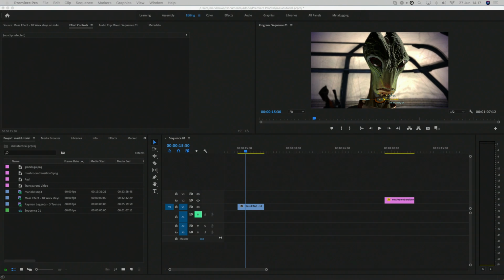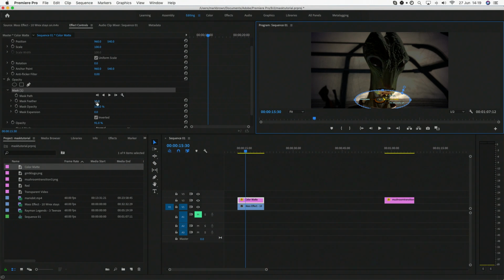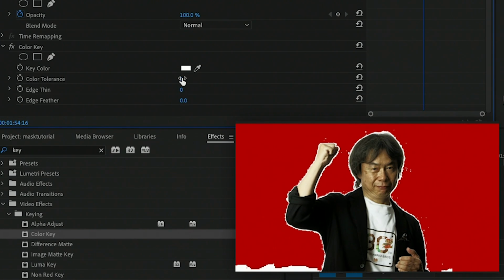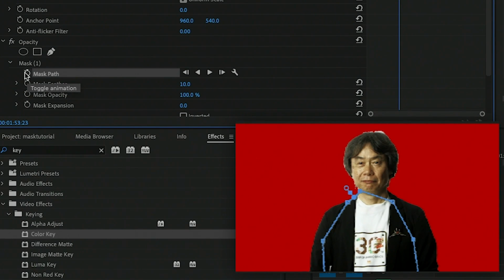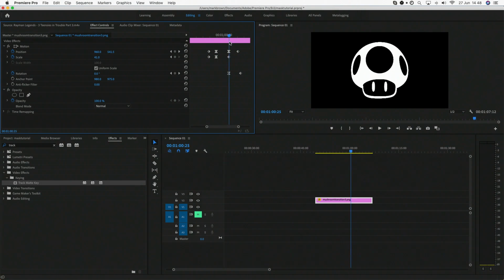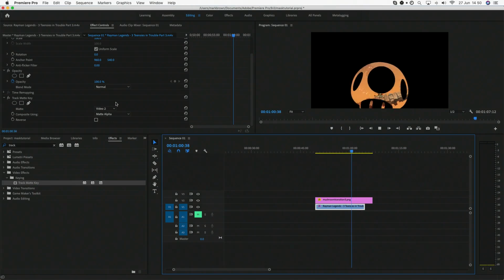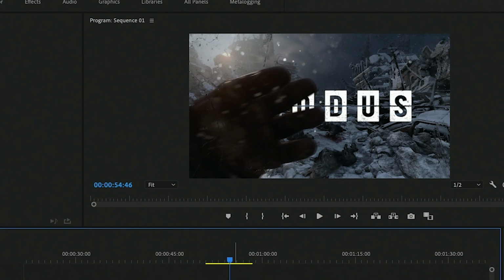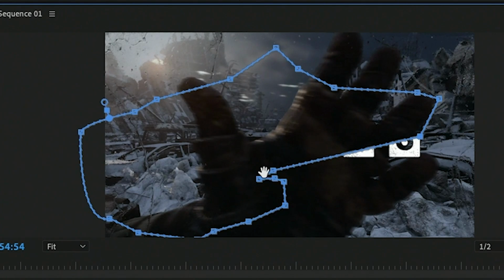How to Edit a Video Essay - Part 3 (Masks)